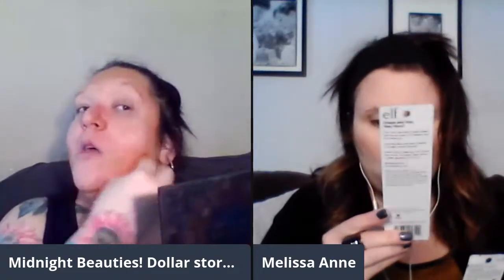Get Ready With Me: Dollar Store Challenge.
Tiffani-Beth and Melissa-Anne scour their local dollar stores for makeup on a budget that will hopefully give them a full face for a look to last all day. Were they successful? Watch Part one of their dollar store challenge to find out what they could find and the look they will choose!